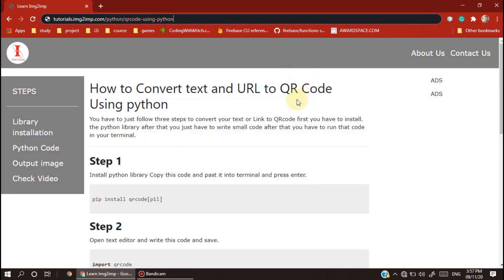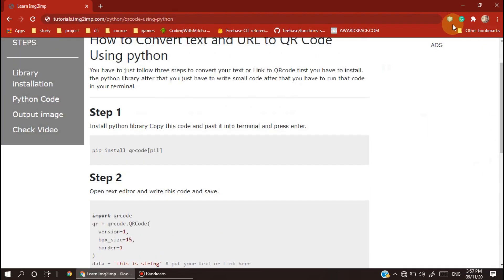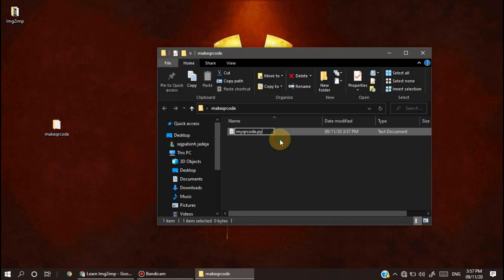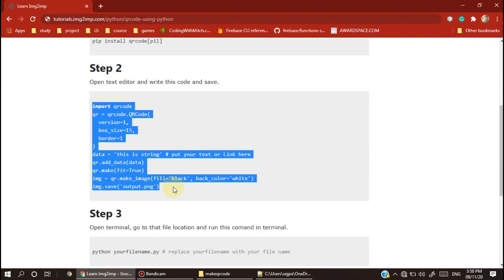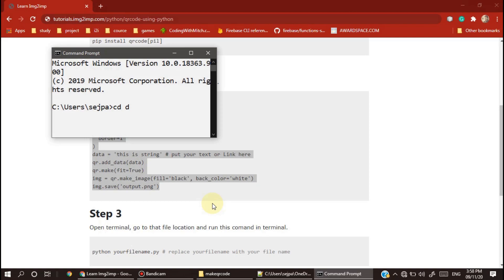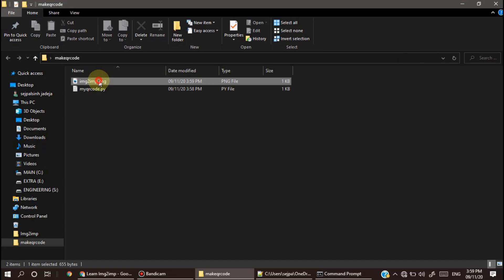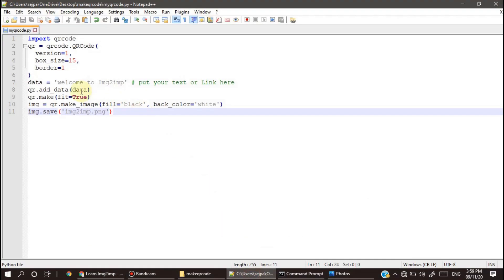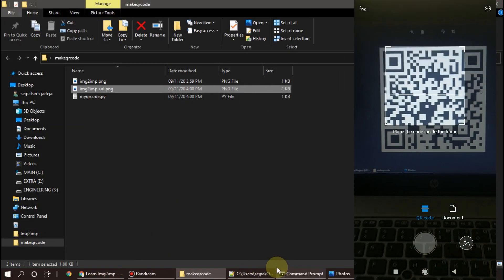How to Convert text and URL to QR Code Using python | Link to QR code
Be connected for Interesting tutorials on advanced technology like IoT, Raspberry Pi, Arduino, Machine Vision, AI/ML, AR/VR, Mobile, and Web Application Development, Cloud Technology, Automation, and many more.